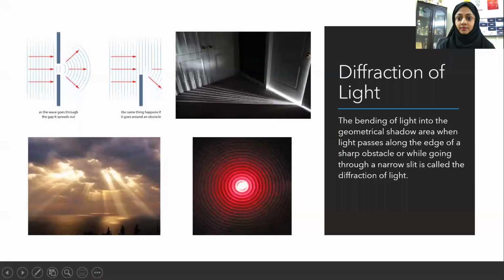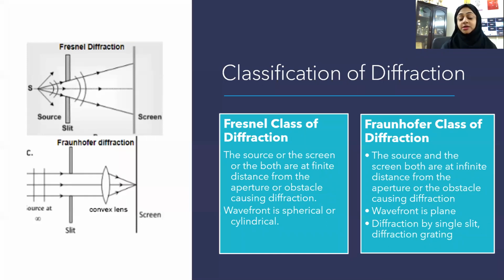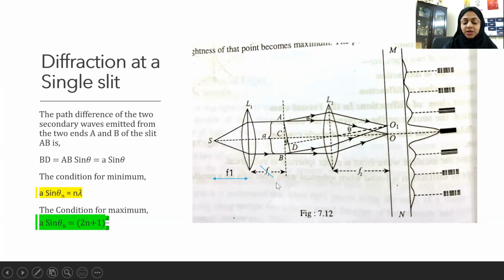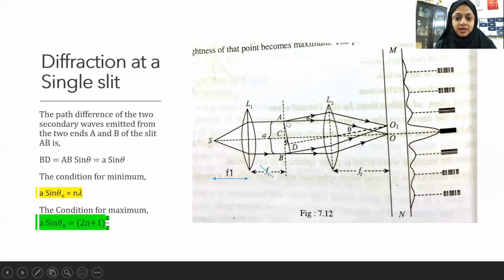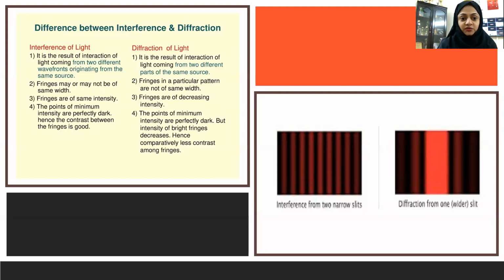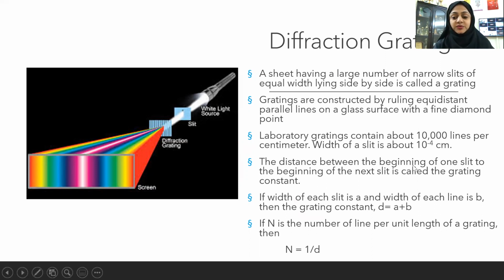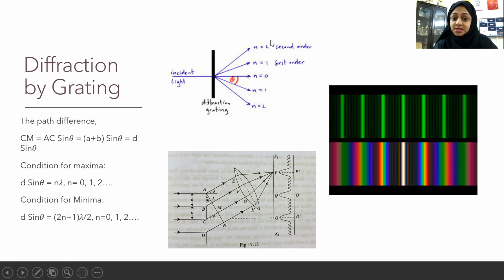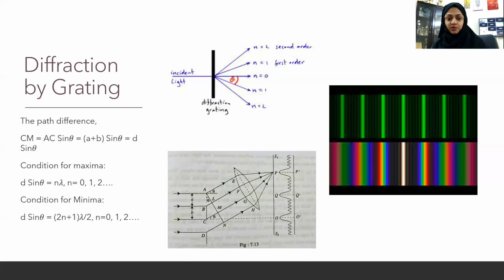L8. Diffraction, Diffraction Grating. Ch7 Physical Optics- HSC Physics- Paper 2